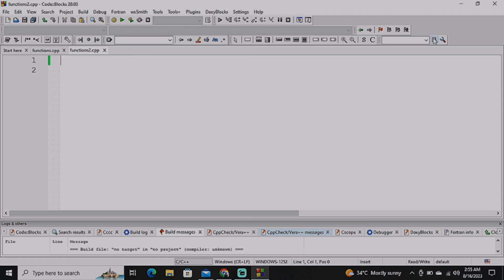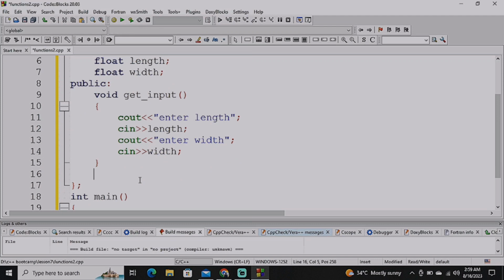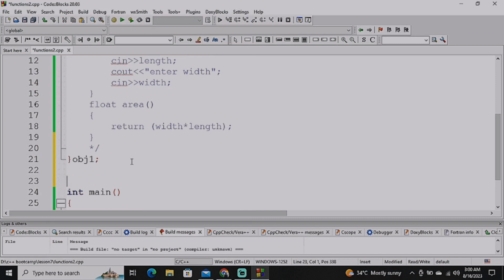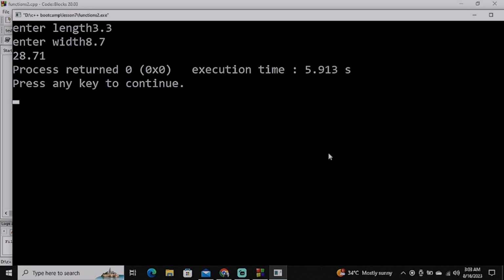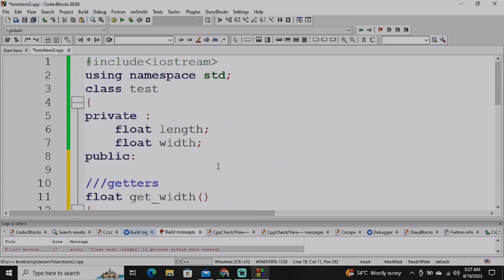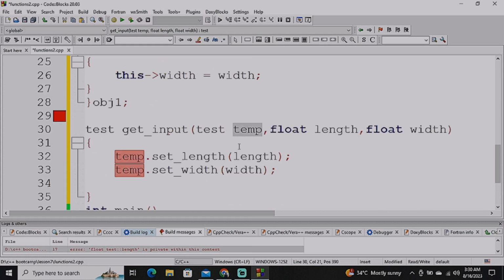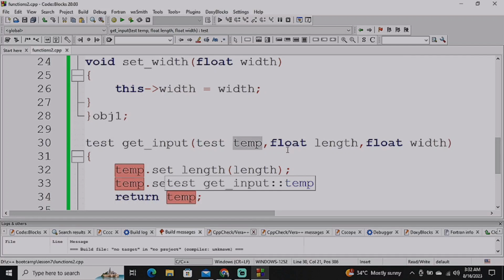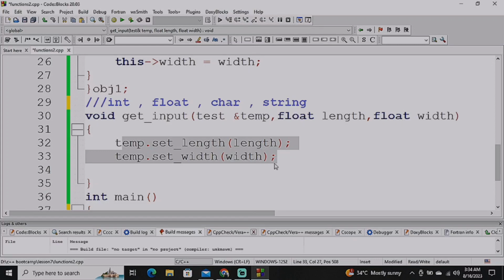C++ Full Course| Functions and classes |member functions inside and outside classes| Lesson 7 part 6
Title: C++ Full Course | Lesson 7 Part 6 - Unleashing Member Functions: Inside and Outside Classes
Description:
Welcome to our comprehensive C++ Full Course! In Lesson 7 Part 6, we're delving into the world of member functions both inside and outside classes.

Ready to deepen your C++ expertise? Join us as we explore the versatility of member functions within and outside classes. Discover how to define, implement, and utilize these functions to encapsulate behavior and enhance the modularity of your programs.

By the end of this session, you'll have a clear understanding of member functions and how they contribute to efficient and organized C++ programming.